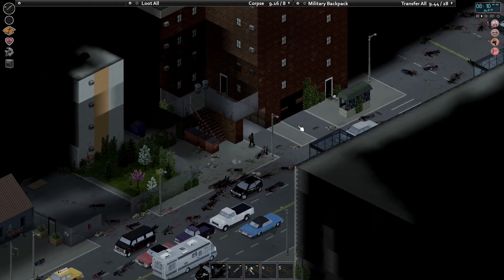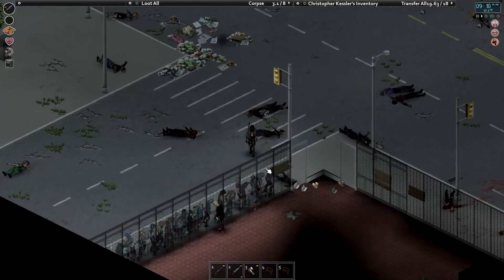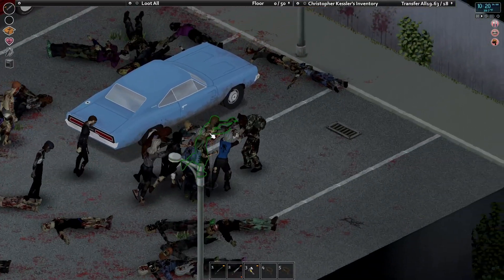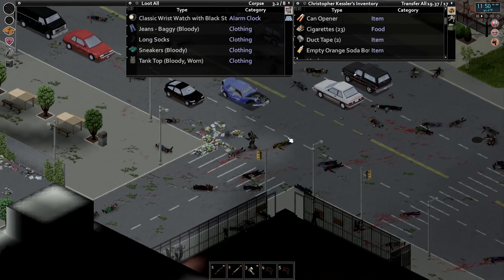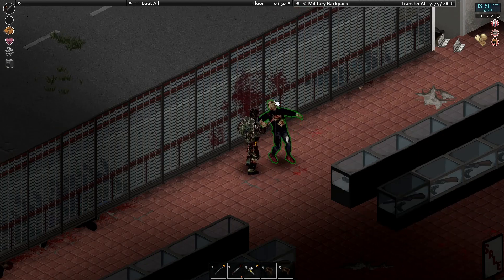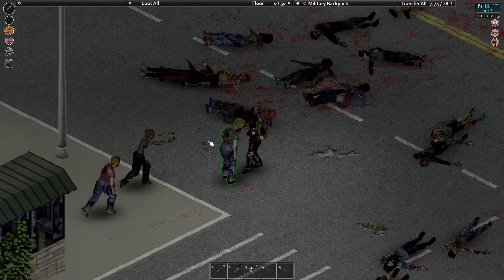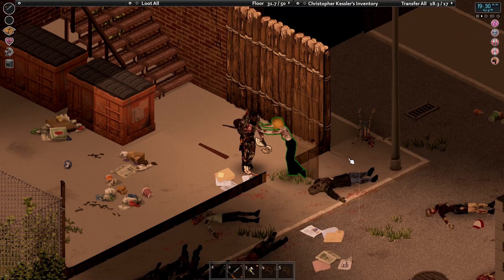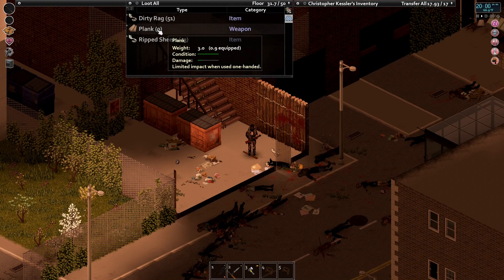Project Zomboid | Lone Survivor Series | Diesels Story ep6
New Project Zomboid Series! (Episode one) - Scenario - A group of soldiers arrive in Raven Creek on what is supposed to be an easy food run when their vehicle breaks down. Shots are fired and the group gets separated. All die with the exception of one lone survivor (Diesel). Trapped on a rooftop in the middle of downtown Raven Creek, can he eke out a living in the zombie apocalypse?

➤ Game Settings - High Populations/extremely rare loot/dark nights/often helicopters
↪ Our Safehouse is not very safe so today we are clearing out the area in our immediate area and building log walls to separate our building from the rest of Raven Creek!

Project Zomboid episode six -"Safer"

In this episode, Diesel takes out the zombie population banging on his building's first floor and then starts the process of making it safer.

Did you know?  I stream 7 days a week and when I'm not here, I'm on the Twitch!  Stop by and say hi!

I announce whenever I'm about to go live with a link (plus, it's where the cool kids hang)

Believe it or not, I do play other video games - Join Drunk's Steam Reviews (curator) I also have a steam group I maintain as well